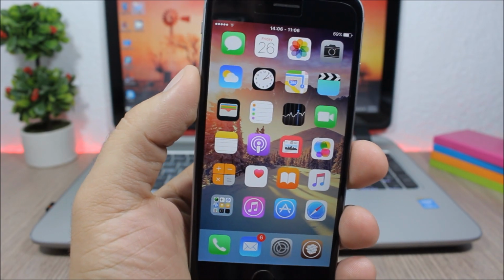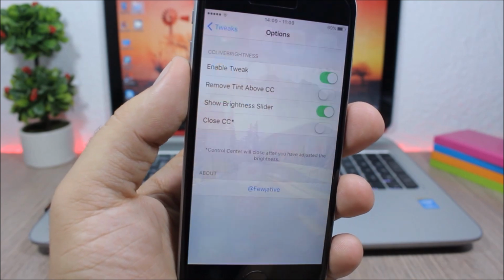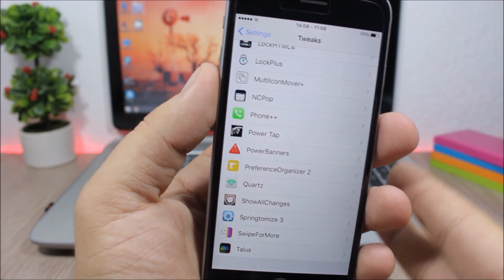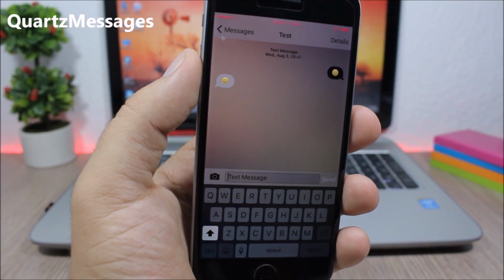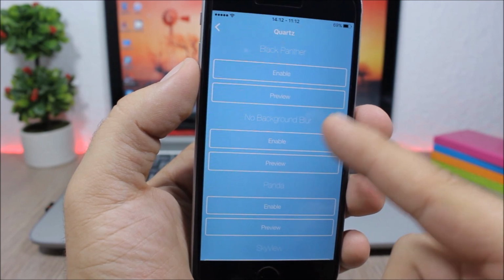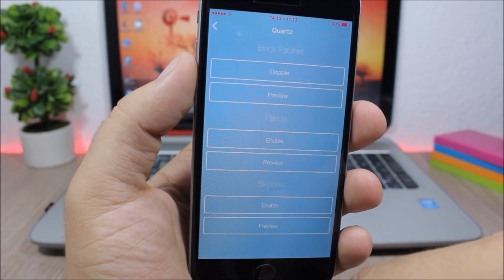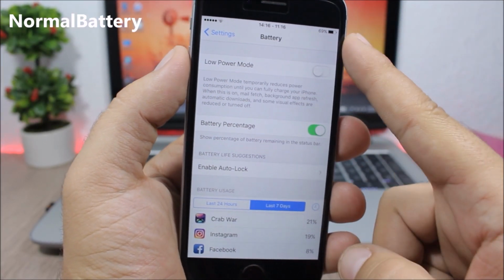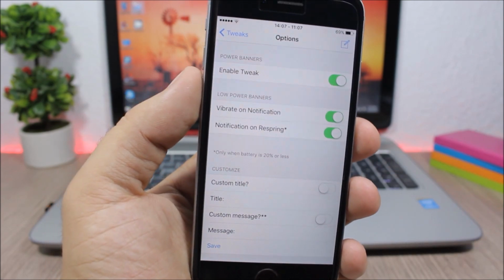TOP 10 iOS 9.3.3 Jailbreak Cydia Tweaks - Part 30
NormalBattery repo: fidele007.github.io/